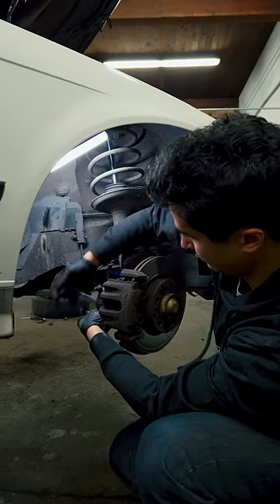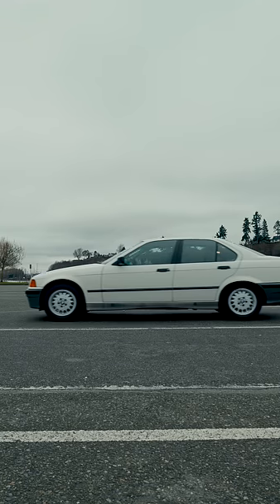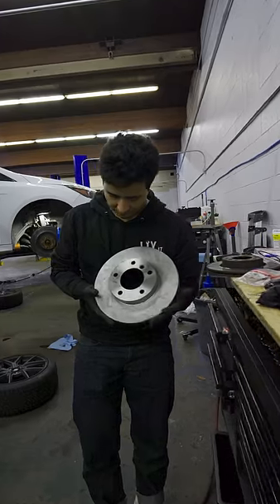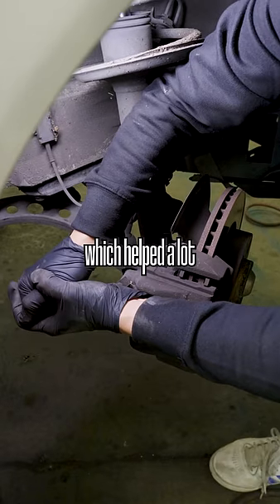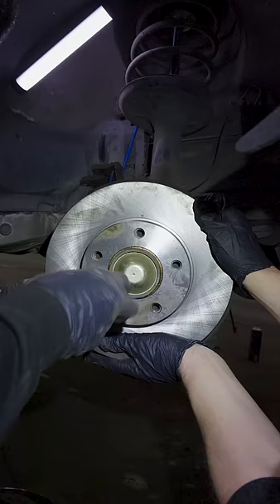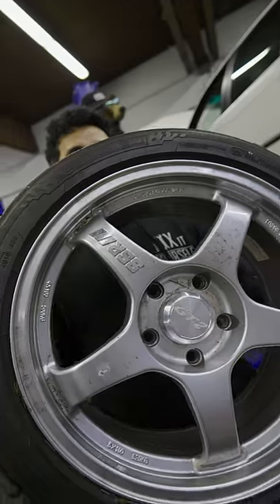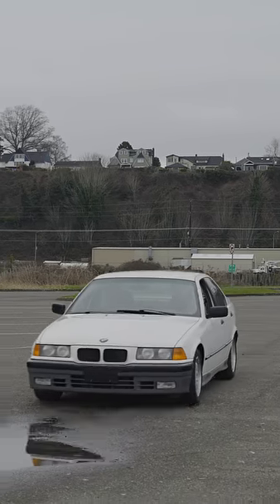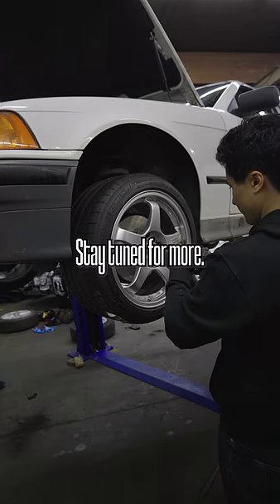My BMW Has No Brakes 😭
In this video, I take you through the step-by-step installation process of upgrading my 1992 BMW 325i with Duralast brake pads and rotors.

I start by showcasing the worn-out brake pads and rotors, emphasizing the need for replacement. Then, I dive into the detailed installation process, providing a comprehensive breakdown to guide you through every step.

After completing the installation, I share my impressions of the upgraded brakes. They feel fantastic, offering a significant improvement over the old ones. In fact, they're almost like an OEM plus upgrade, providing enhanced performance and reliability.

If you're looking to upgrade your brakes and want a reliable, high-quality option, I highly recommend considering Duralast brake pads and rotors from AutoZone.